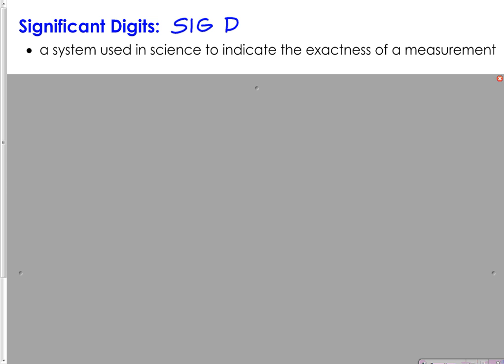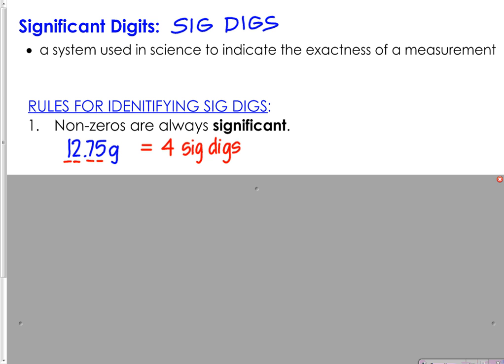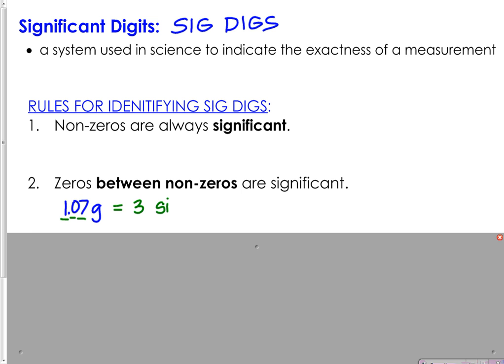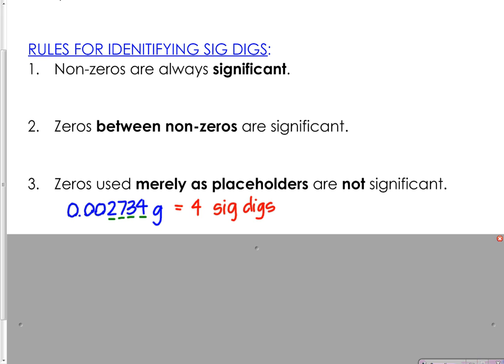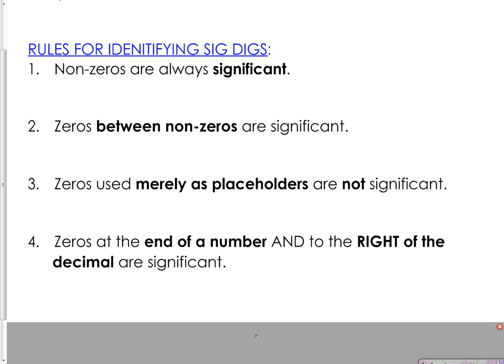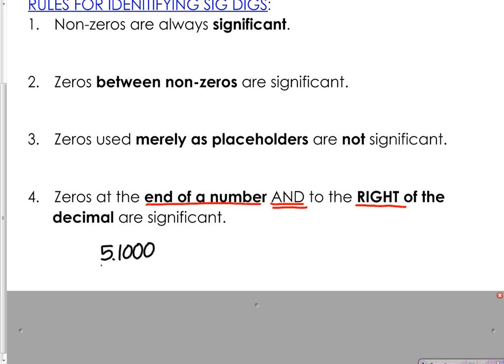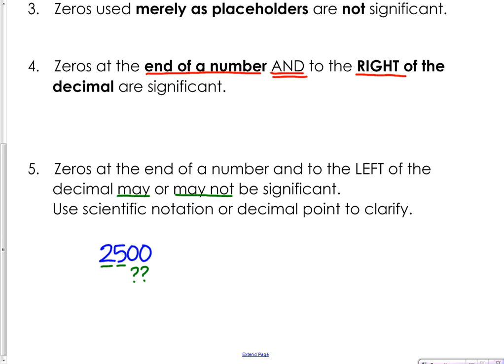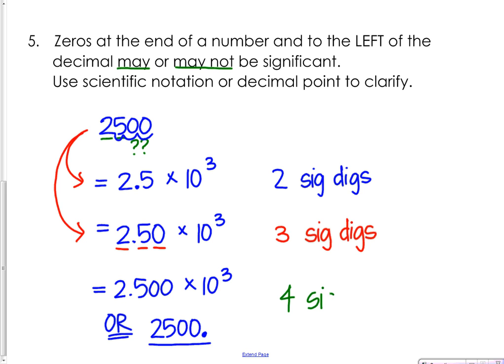Ch 2 Identifying Sig Digs